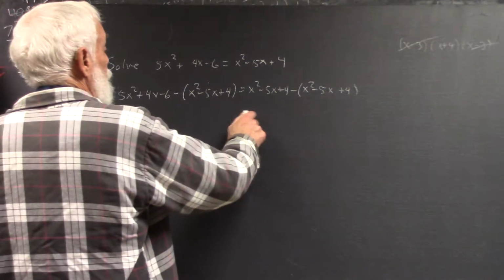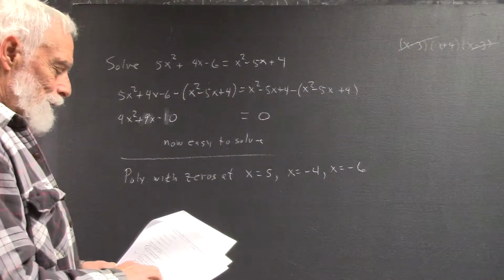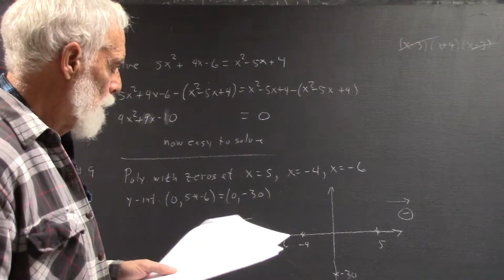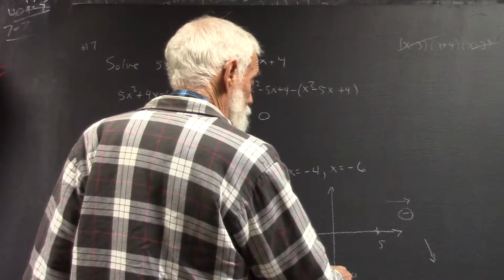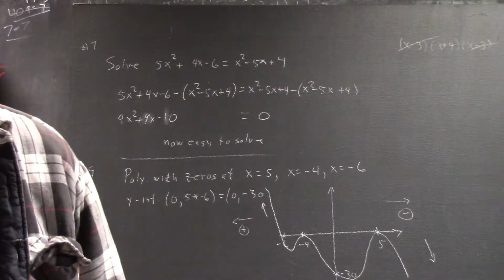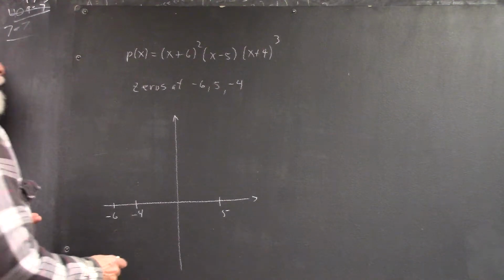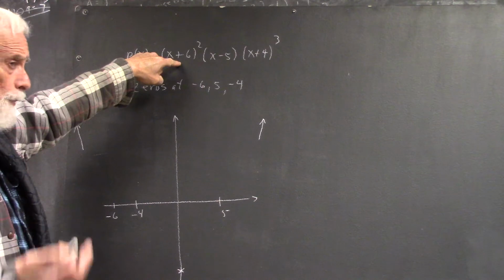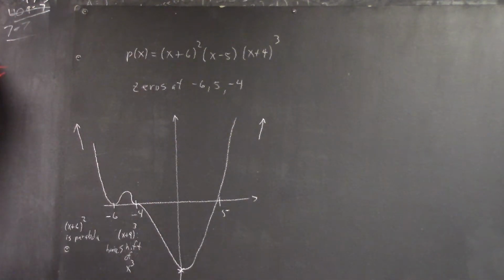dagpc 4609 putting an equation into quadratic form graphing a polynomial with linear zeros graphin